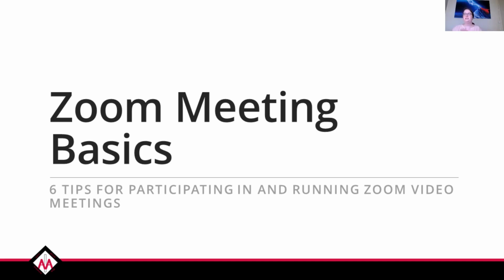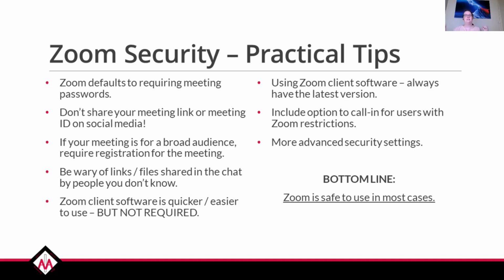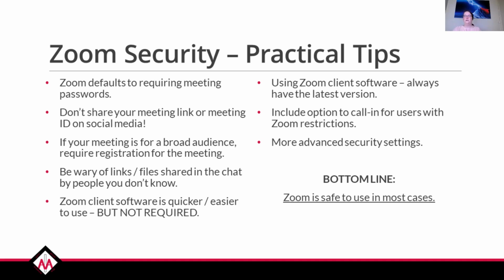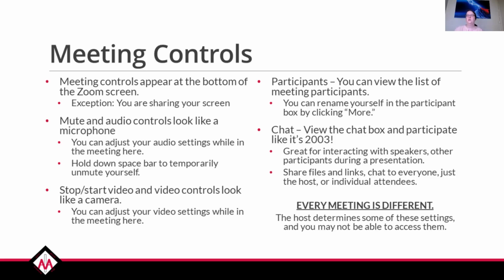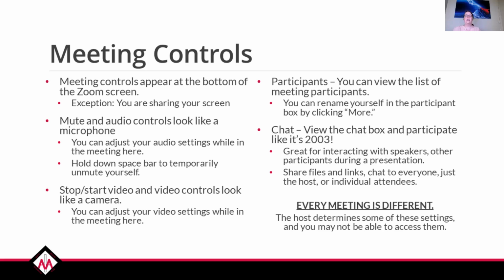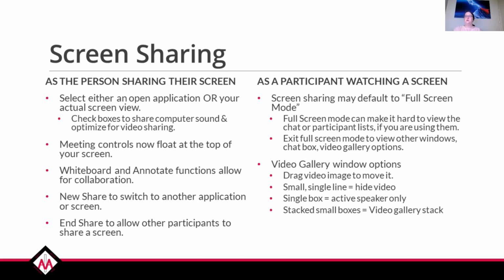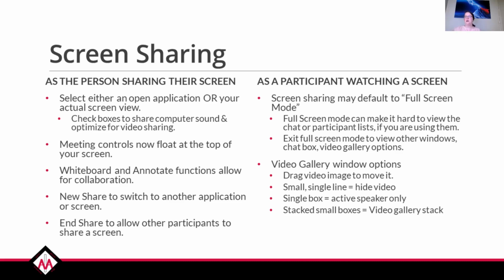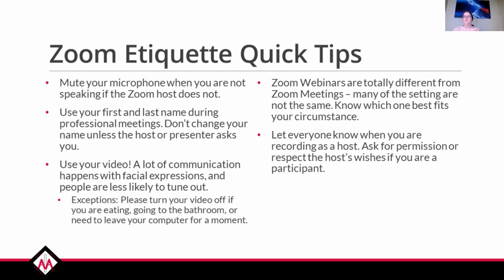Zoom Meeting Basics - an IMAA PDC Lunch & Learn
On Friday, June 12th, Katie Allison with IMAA will be giving an overview of some Zoom Meeting Basics. Have you just been calling in? Are you worried about security? Do you have profile picture? If asked, could you host a meeting?